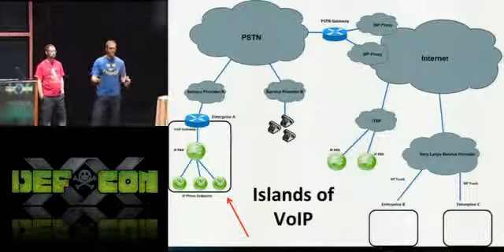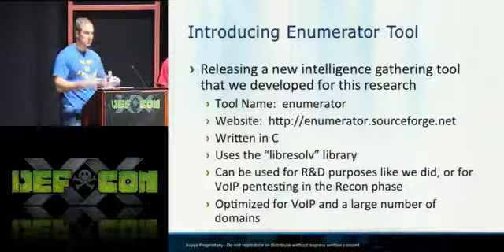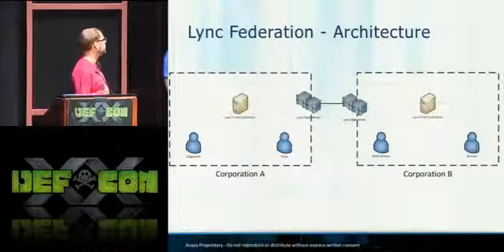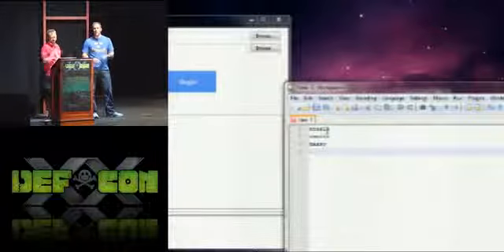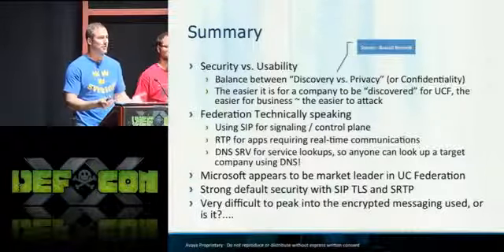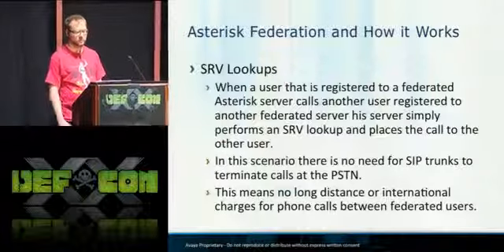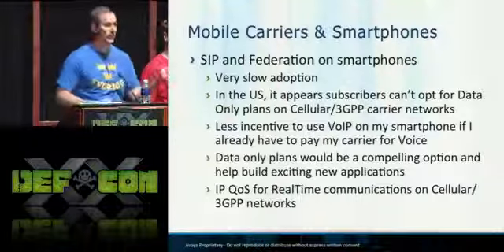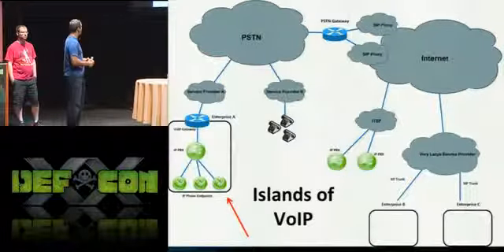DEF CON 20 The End of the PSTN As You know it Ostrom Feinauer and Borskey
Copy of the slides for this talk are here: The End of the PSTN.

Speakers: JASON OSTROM SECURITY RESEARCHER, VIPER LAB (VOICE OVER IP EXPLOIT RESEARCH), AVAYA, INC. KARL FEINAUER VULNERABILITY RESEARCH SOFTWARE ENGINEER, VIPER LAB WILLIAM BORSKEY SENIOR.